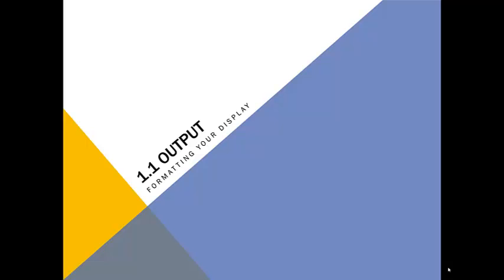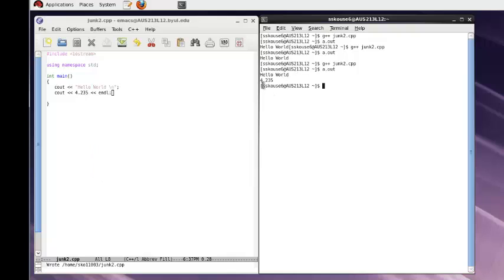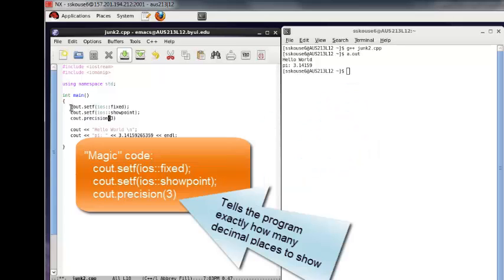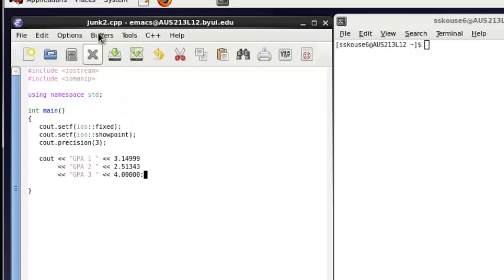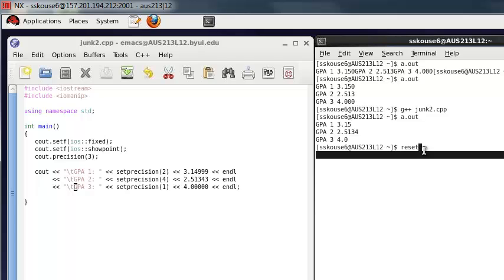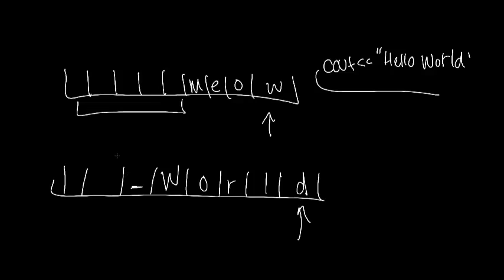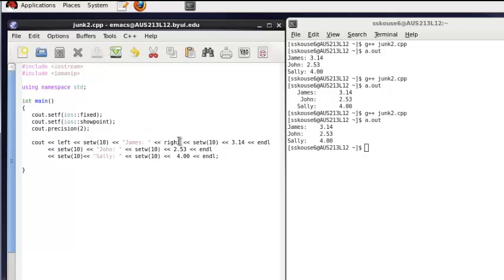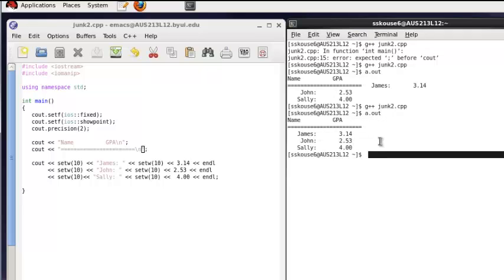1.1 Output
This is a video designed to assist a student learning basic programming in the C++ language.
In this lesson, you will learn how to Display text and numbers to the screen, left and right align text and numbers, and format numbers to output a desired number of decimal places.